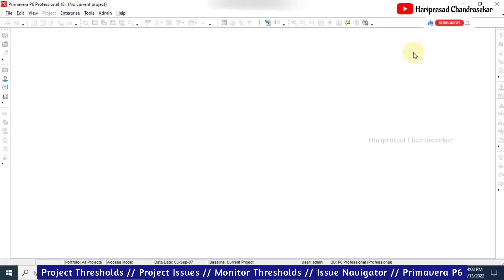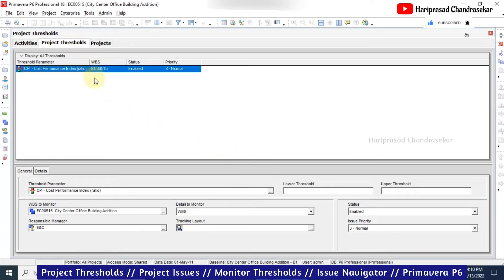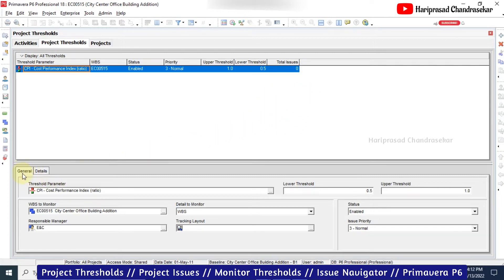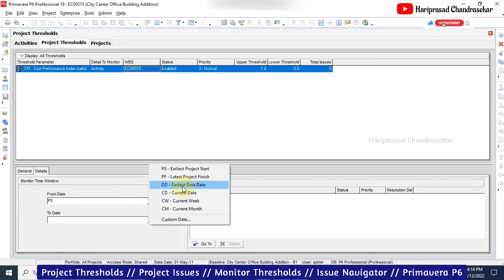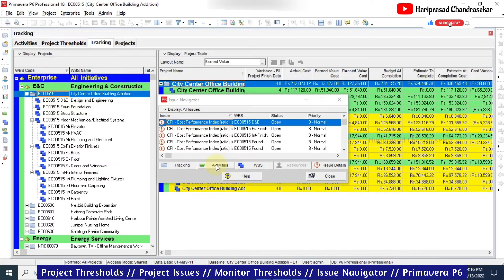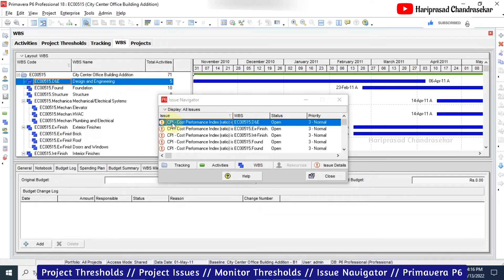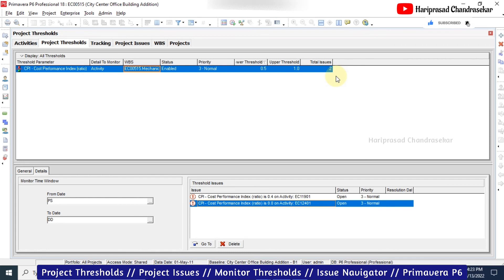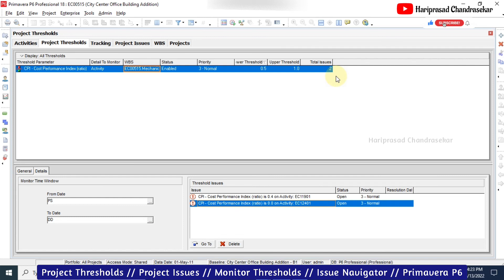Primavera P6 Advanced | Project Thresholds | Project Issues | Monitor Thresholds | Issue Navigator